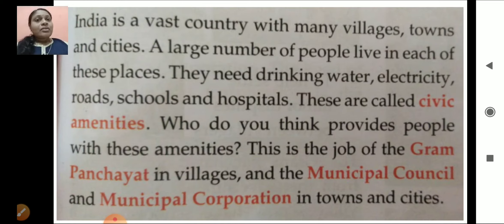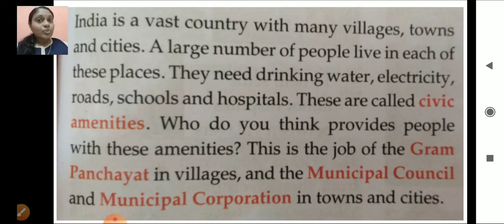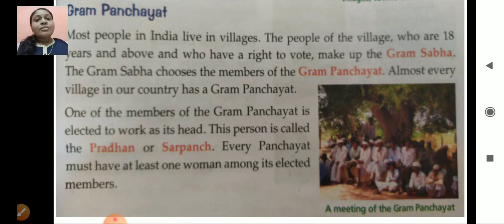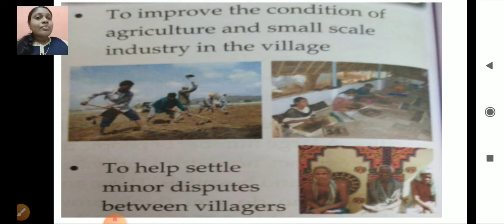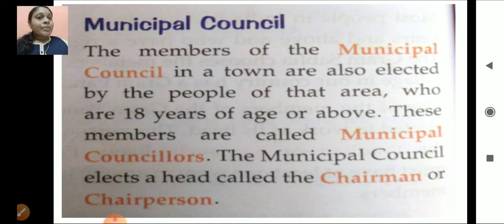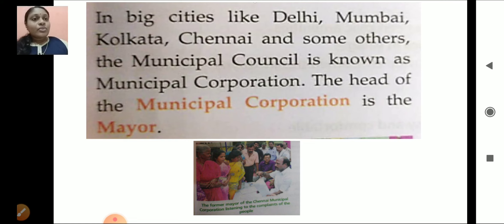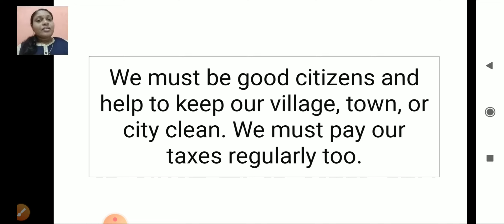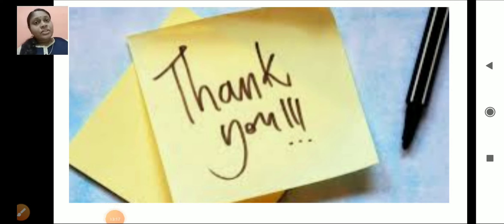class 3 social chapter no 13 local government agencies part 1